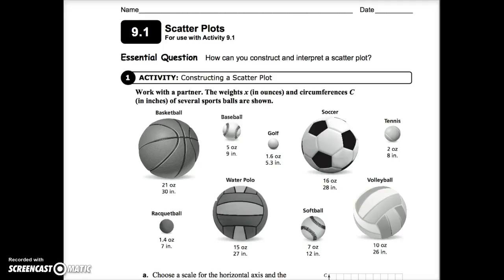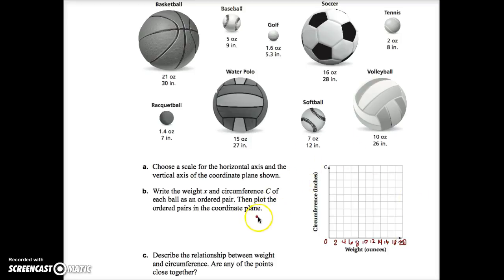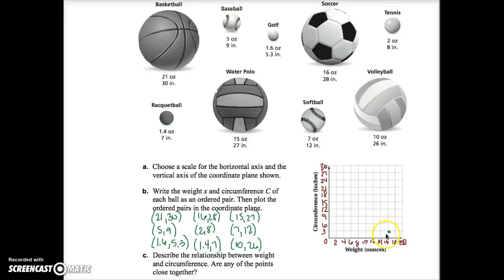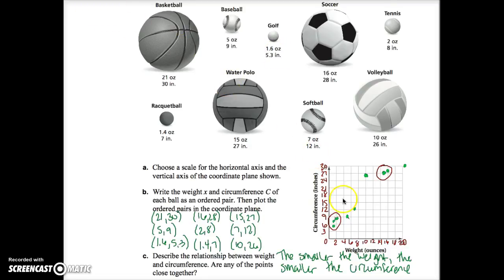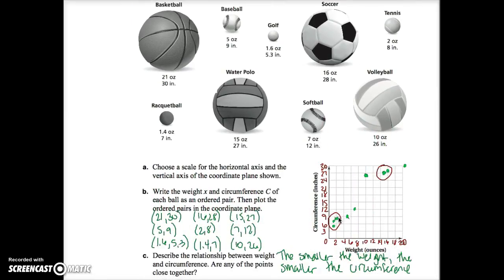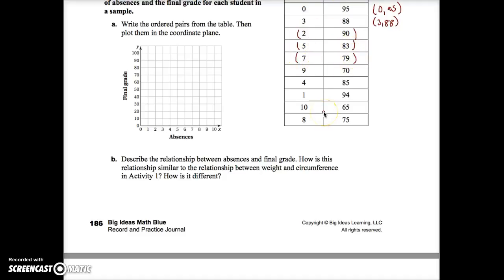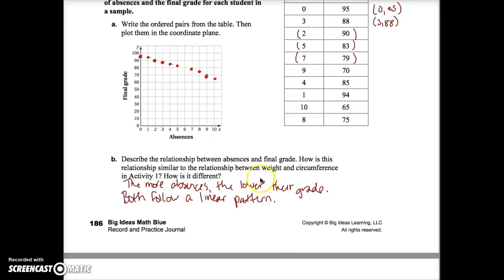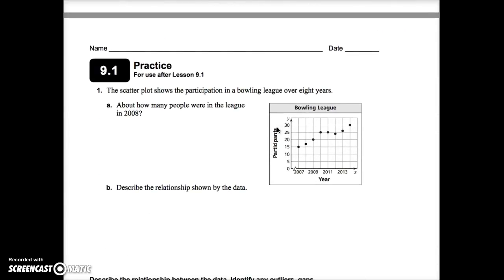9.1 Scatter Plot Activity